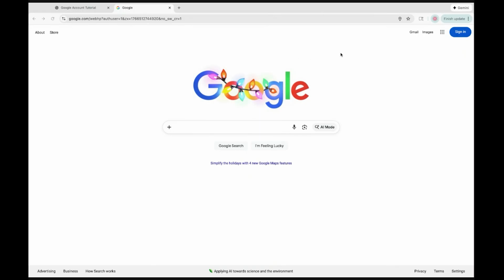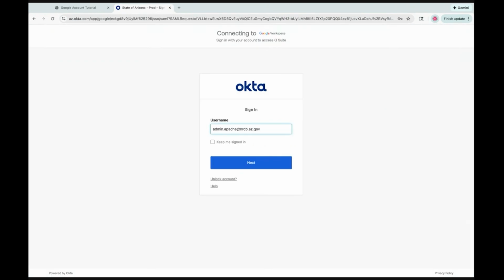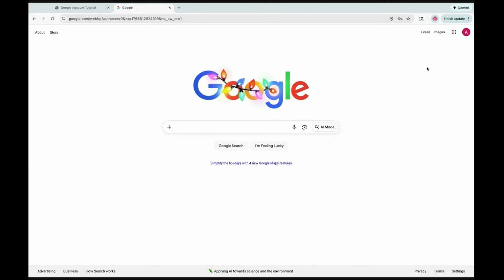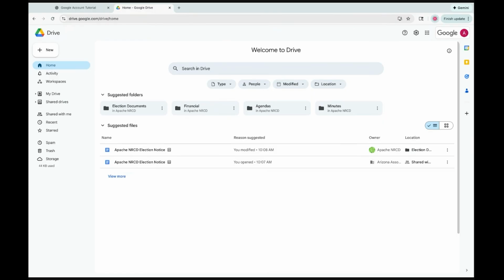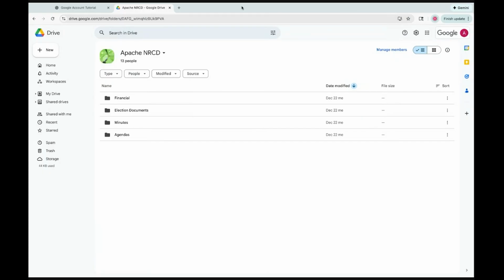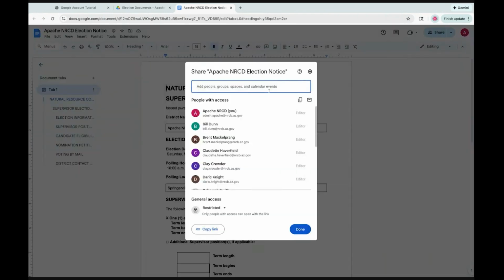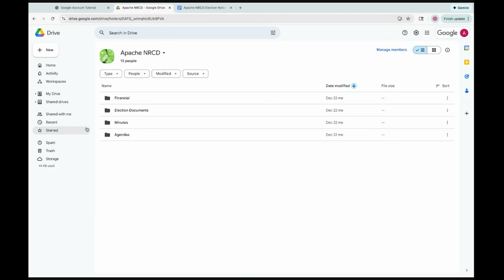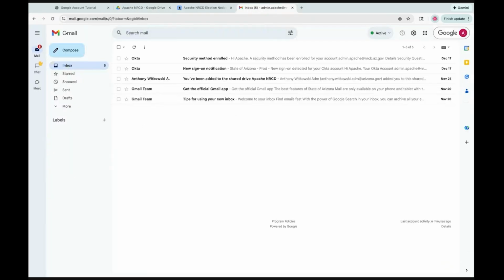Admin Emails Tutorial